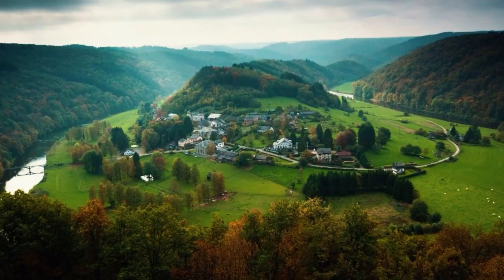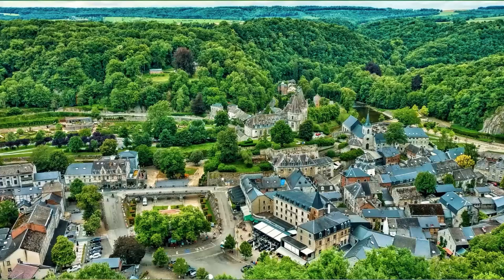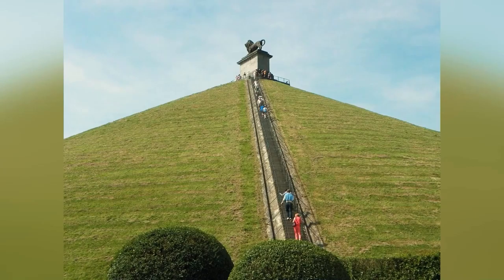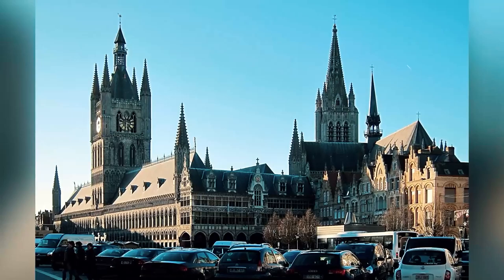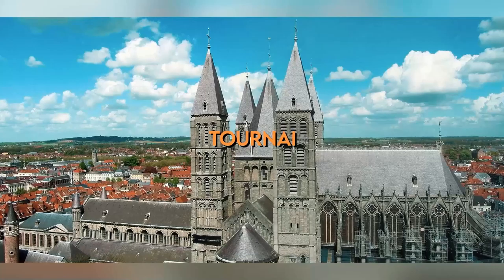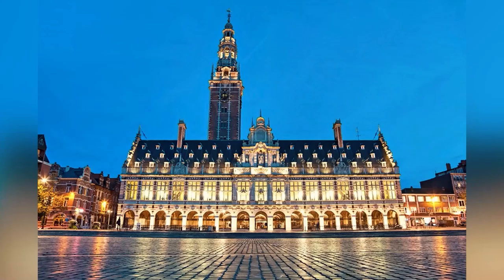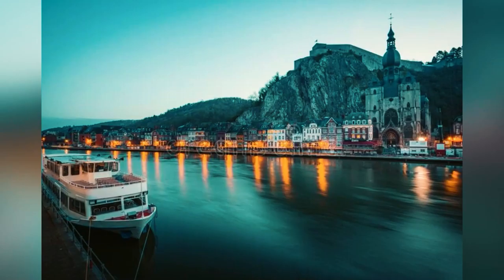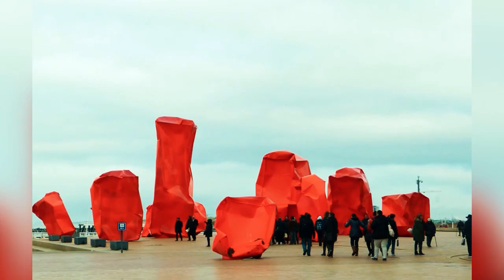BELGIUM! YOU MUST SEE THIS PLACES IN BELGIUM!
About World Travel Inside
🎥 Videos about places to visit and tips
🎨 Written, voiced and produced by World Travel Inside